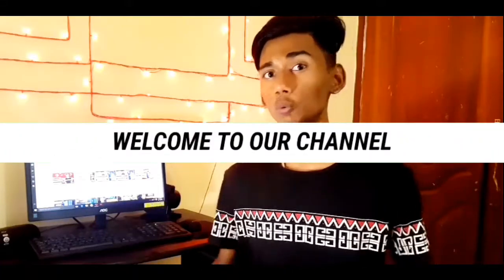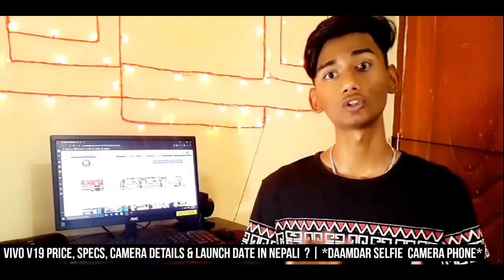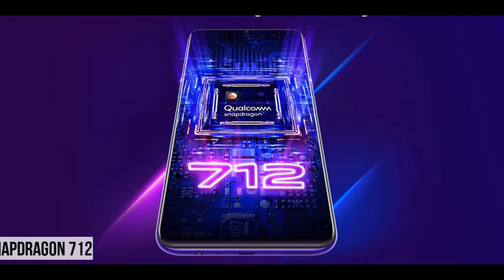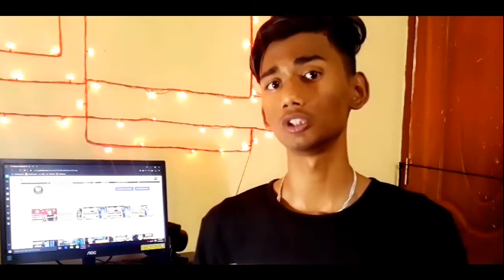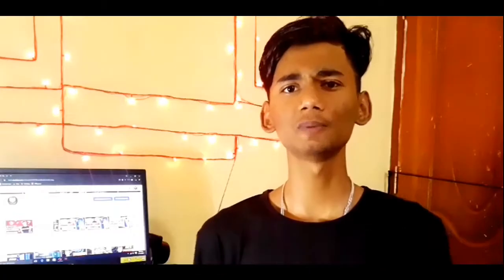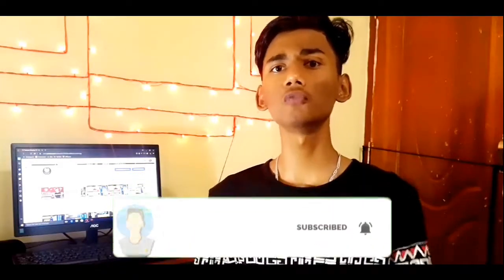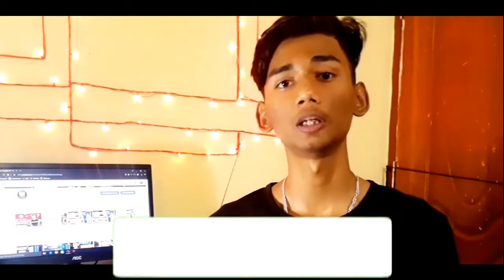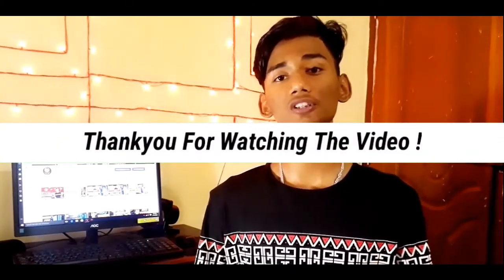vivo V19 Price, Specs, Launch Date In Nepal | *DAAMDAR CAMERA PHONE* | REVIEW 🔥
Yas video ma maile bhakhar launch bhayeko vivo v19 phone ko review gareko xu. Yo phone ma tapaile ekdmai damadar cameras paunu hunxa jasko details pani maile yo video ma deko xu. Sathai yas video ma maile yo phone ko price rw specs in batako xu.
Yo pura end samma herdinu hola.

So guys this is my first face cam video. There may be some mistake. Plz ignore that and give some suggestions to improve my video in comment section.

ʜᴏᴘᴇ ʏᴏᴜ ʟɪᴋᴇ ᴛʜɪꜱ ᴛʜɪꜱ ᴠɪᴅᴇᴏ 😊
ᴋᴇᴇᴘ ꜱᴜᴘᴘᴏʀᴛɪɴɢ !!!

𝒴𝒪𝒰𝑅 𝟣 𝒮𝒰𝐵𝒮𝑅𝐼𝐵𝐸 𝑀𝒜𝒦𝐸 𝑀𝒴 𝒟𝒜𝒴

 You will timely get new Technical Tips, Tutorials, Reviews, VLogs in Nepali.

Do me a favor 🤗

Namaste Sathi haru Tapaile yas Channel bata bibhinna technical Kura💡 haru jannu saknu hunexa.

YOUTUBER'S BIO

Name: Prashant Shrestha
Age : 17
From : Nepal
Hobby : Youtube and Videography